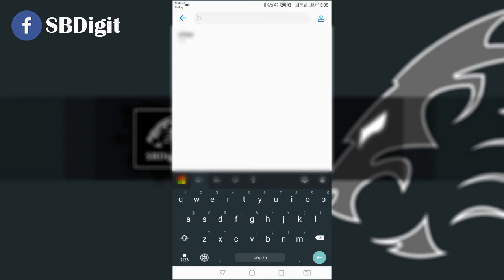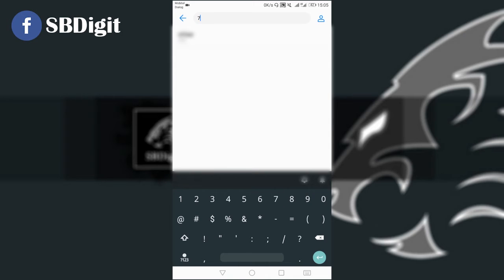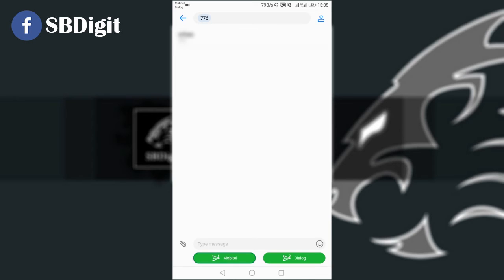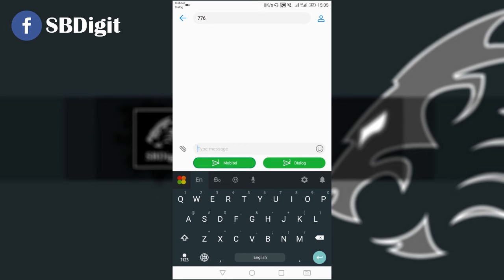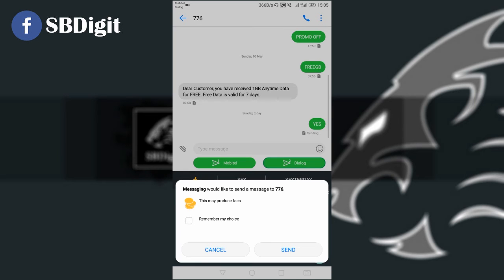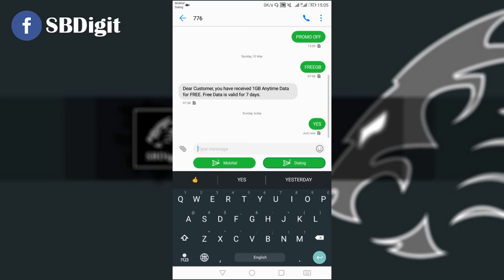How To Get Free Dialog 1GB Data SMS and Calls Sinhala - SBDigit - 2020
Welcome to SBDigit
I am W.P.S Sandaruwan

don't call  massage only

share the video your friends
like & Give your comment

Thanks you staying my channel

Free Dialog Data
Dialog free data
free reload sinhala
free online reload sinhala
free online reload sri lanaka
Unlimited free data
sri lankan data plan
free vpn data
How to
Get free data
Free internet
free mobile data 2020
unlimited data 2020
Dialog
mobitel
hutch
airtel
etisalat
free internet dialog 2020
Free Dialog Data
Dialog free data
free reload sinhala
Unlimited free data
free vpn data
How to
Get free data
Free internet
unlimited data 2020
Dialog
mobitel
hutch
airtel
etisalat